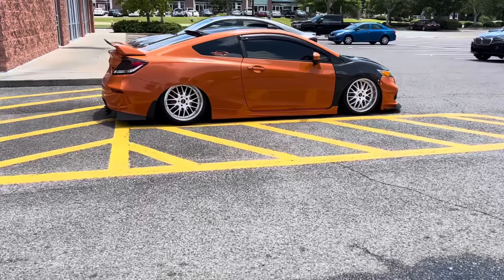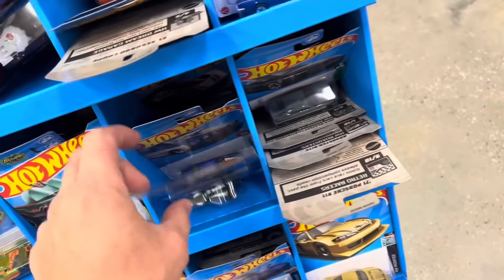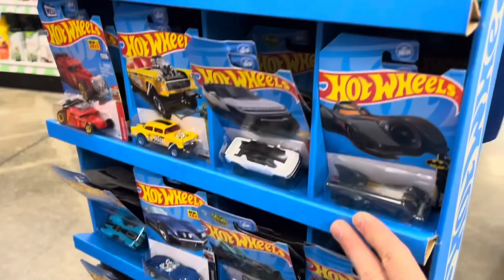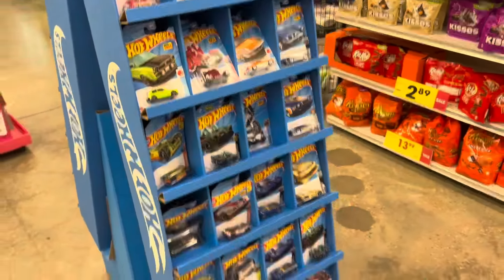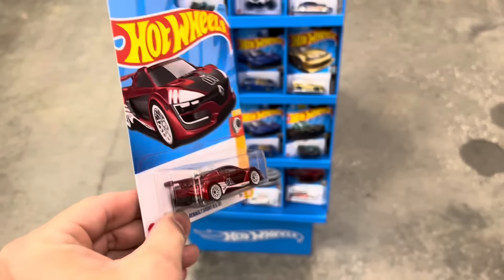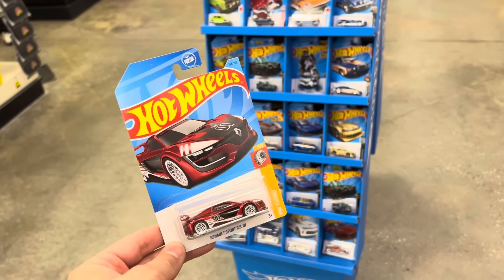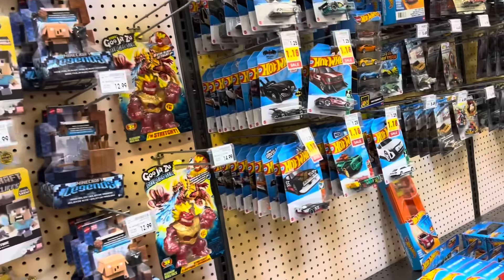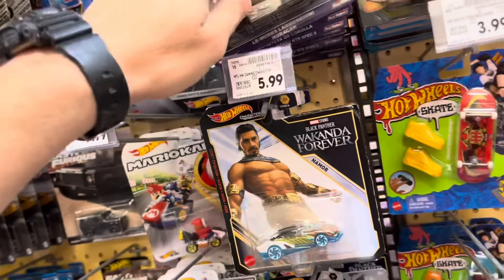The Super Summer Reset Continues!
A supers a super.

Send Me Free Stuff To Open On Air:
411 36st St. Box 8152

Exclusives & Errors
Matchbox Super Chase
M2 Chase